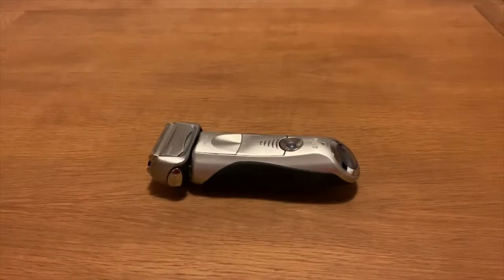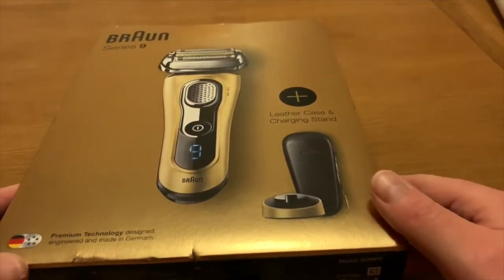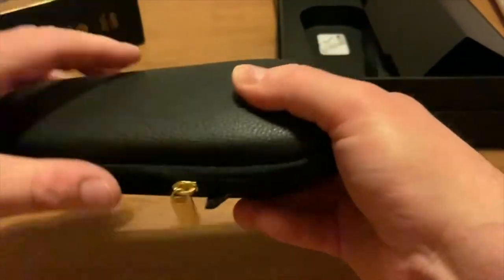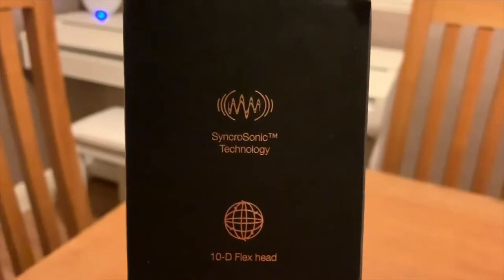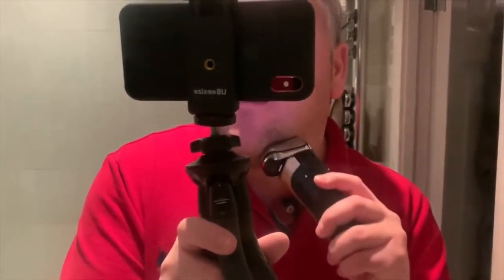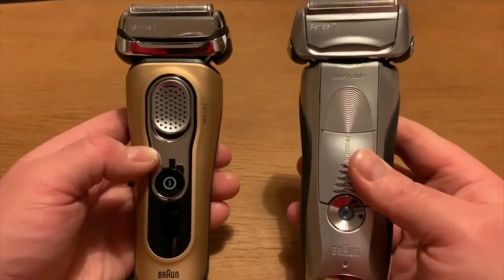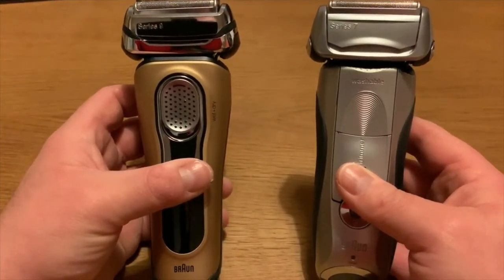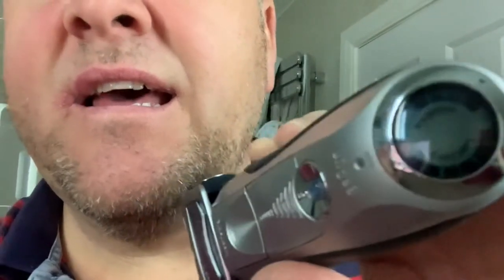Braun Series 9 V's Braun Series 7 - Which is Best?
After 2 years testing the Braun Series 9 V's Braun Series 7 - Which is Best?

Find out by clicking the video!